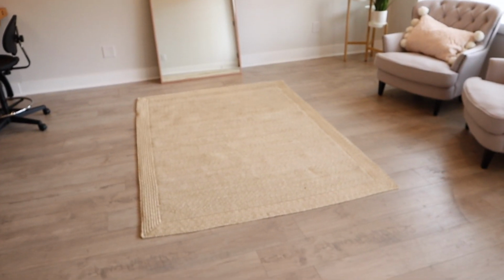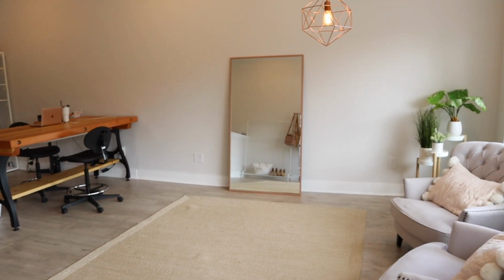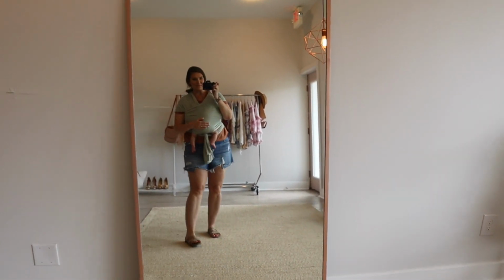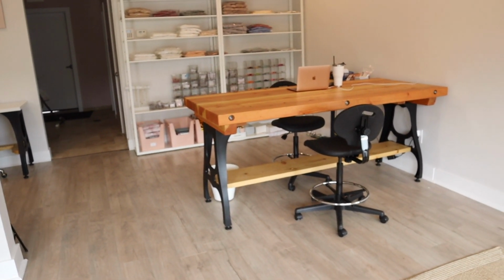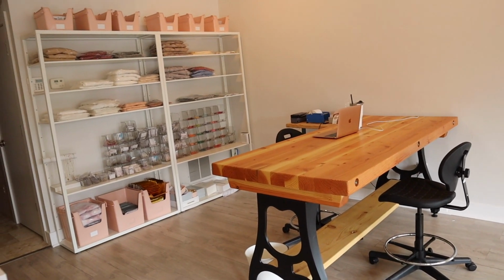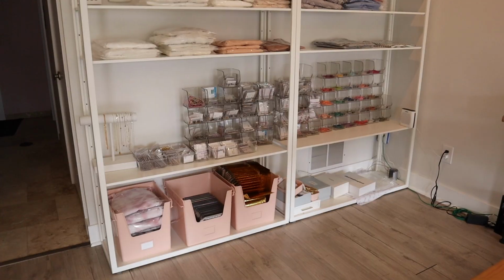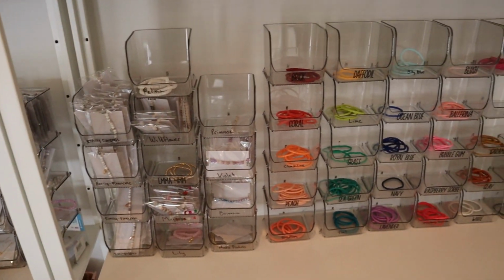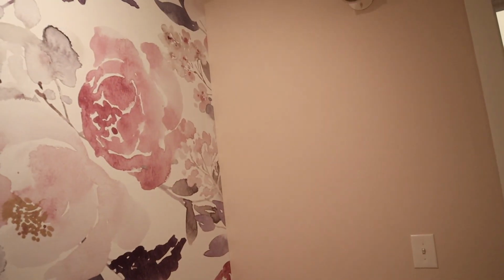ESSBE FINISHED OFFICE TOUR | Sarah Brithinee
Today I’m finally sharing my fully finished Essbe office tour. There are still some things I’d like to do to it, but honestly I probably won’t get to those anytime soon so I figured it was time to share the office with you guys. I’ve linked everything that I can below for you if you’re interested. I’m so happy with how it turned out.

Amazon Storefront

Tufted Chairs:

Clear Acrylic Bins:

Pink Bins:

Bathroom Cabinet:

White Clothing Rack:

Acrylic Calendar: